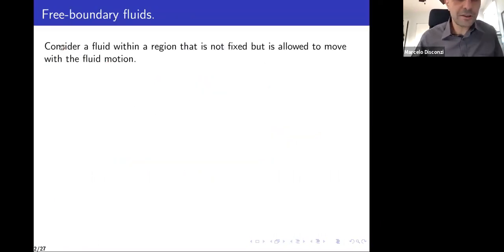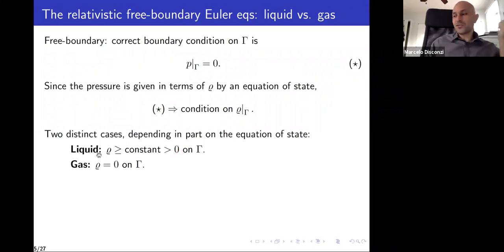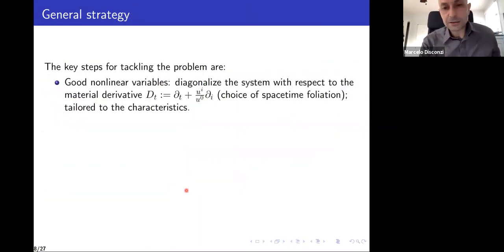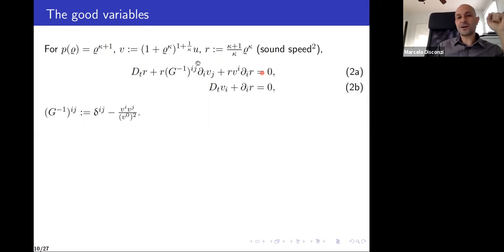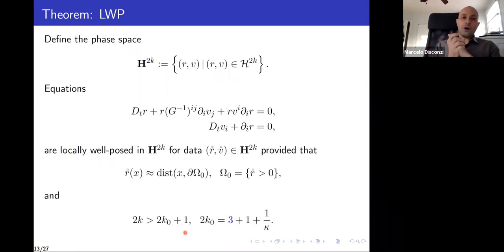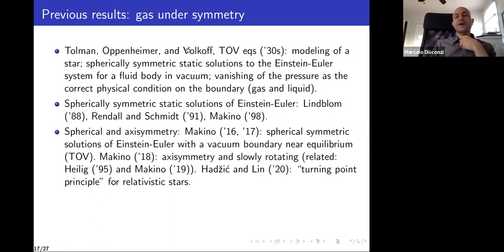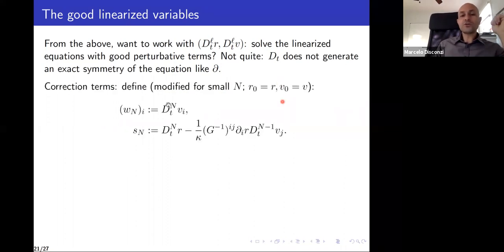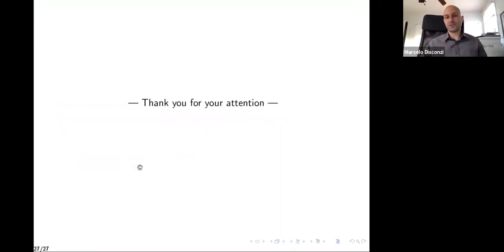Marcelo Disconzi | The relativistic Euler equations with a physical vacuum boundary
Speaker: Prof. Marcelo Disconzi (Vanderbilt University)
Title: The relativistic Euler equations with a physical vacuum boundary
Abstract: We consider the relativistic Euler equations with a physical vacuum boundary and an equation of state p(ρ)=ρ^γ,  γ ∈ (1,∞) We establish the following results:
(i) local well-posedness in the Hadamard sense, i.e., local existence, uniqueness, and continuous dependence on the data;
(ii) low regularity solutions: our uniqueness result holds at the level of Lipschitz velocity and density, while our rough solutions, obtained as unique limits of smooth solutions, have regularity only a half derivative above scaling;
(iii) stability: our uniqueness in fact follows from a more general result, namely, we show that a certain nonlinear functional that tracks the distance between two solutions (in part by measuring the distance between their respective boundaries) is propagated by the flow;
(iv) we establish sharp, essentially scale invariant energy estimates for solutions;
(v) we establish a sharp continuation criterion, at the level of scaling, showing that solutions can be continued as long as the velocity is in
L^1_t Lip_x and a suitable weighted version of the density is at the same regularity level.
This is joint work with Mihaela Ifrim and Daniel Tataru.